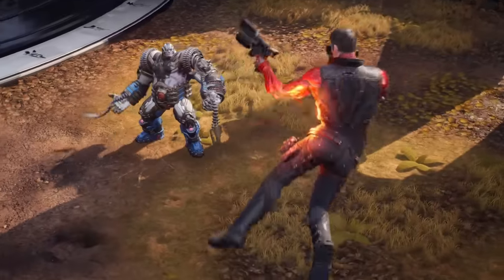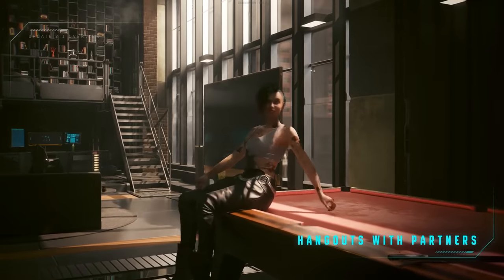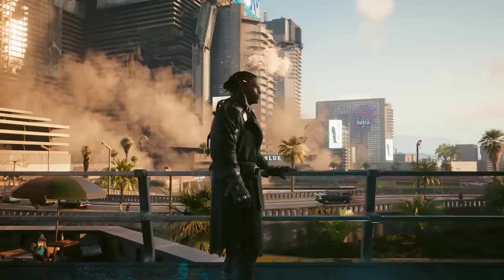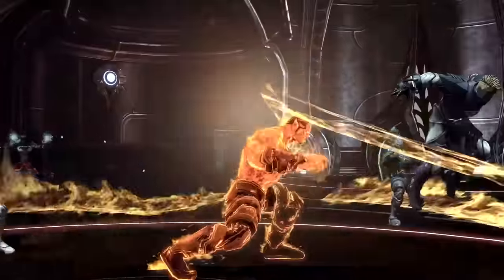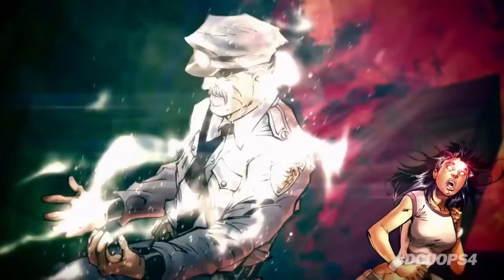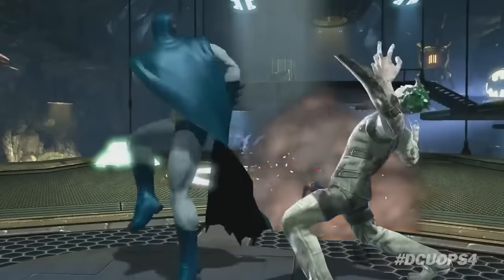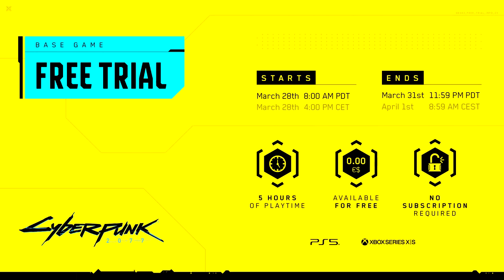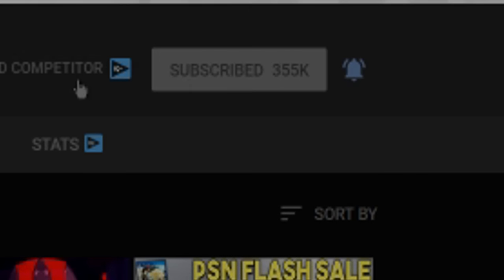Get 2 New PS5 FREE GAMES Now and HUGE Free Game Trial on PSN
Links -
0:00 - Intro

Awesome Free Trial - 0:10

Free PS5 Game / Upgrade - 4:25

New Free PS4/PS5 Beta - 6:49